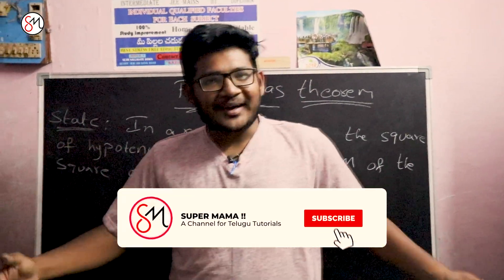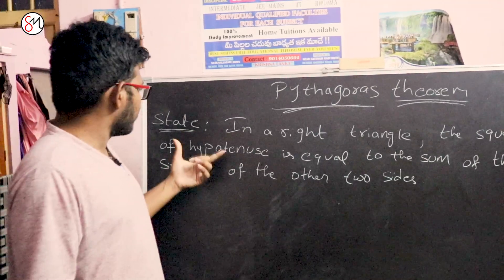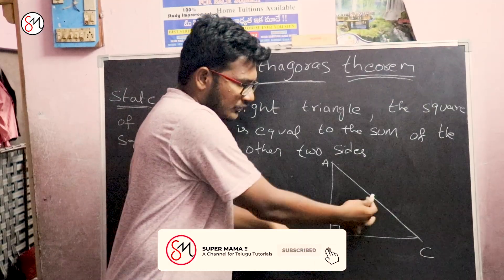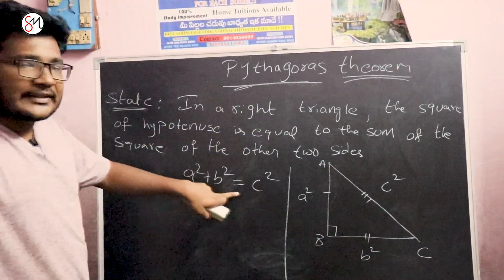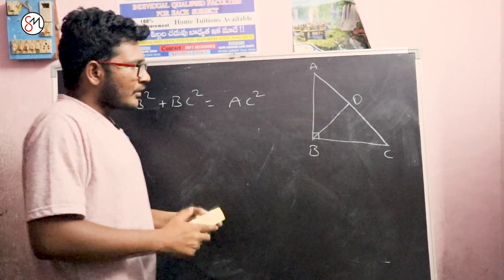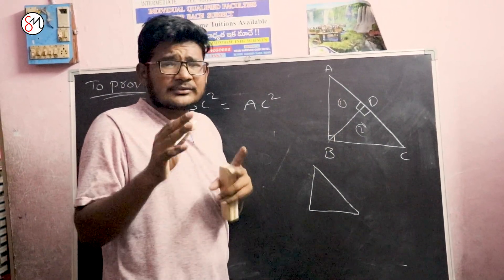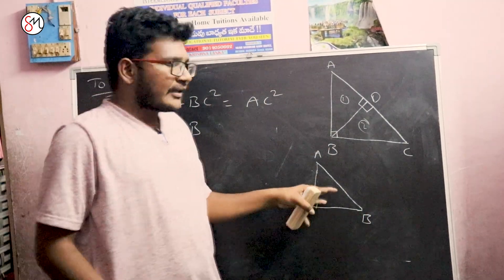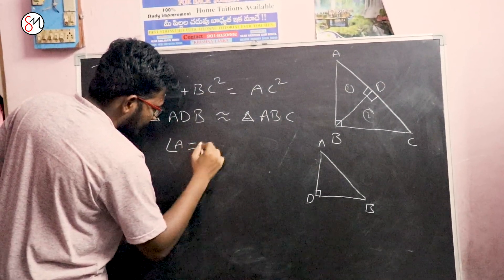Pythagoras Theorem - 10th SSC & CBSE - Telugu - Super Mama - Gk Tutorials